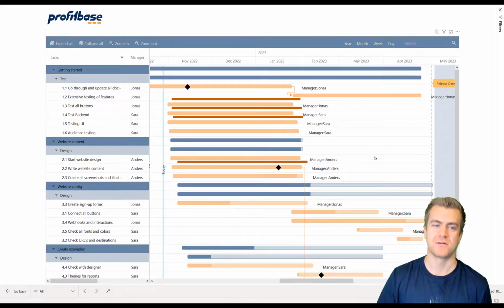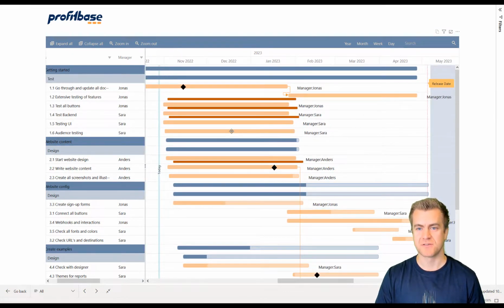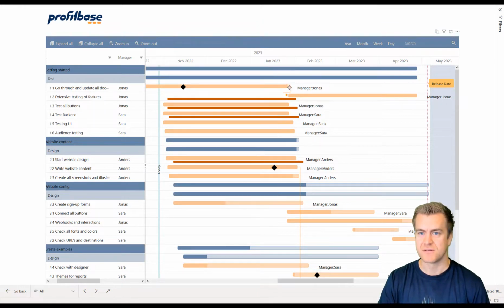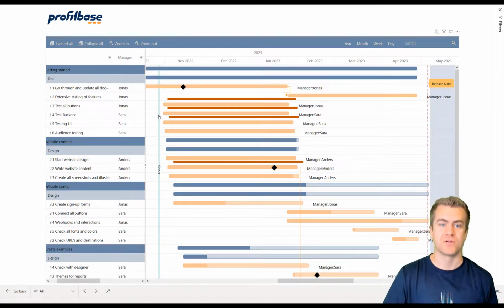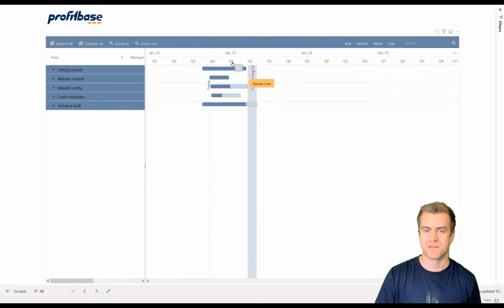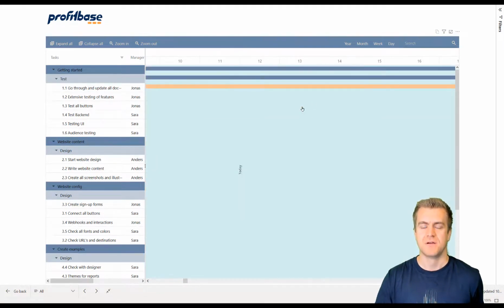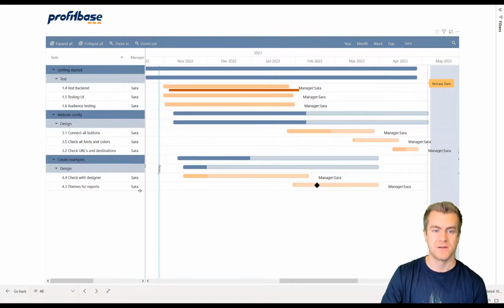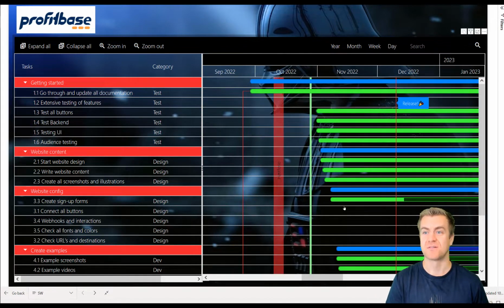Intro of Profitbase Gantt for Power BI!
This is only an intro of  Profitbase Gantt for Power BI, showing the main features of the visual.

If you want to try, you can find the visual in Power BI, searching for "Profitbase".

Video segments:
0:00 Intro
0:22 Data Grid
1:10 Chart Area
2:42 DrillThrough
3:01 Today line
3:11 Event Markers and Event Ranges
3:38 Navigating - Expand and Collapse
3:52 Zooming and focusing on tasks
4:39 Change timeline granularity
5:20 Search field